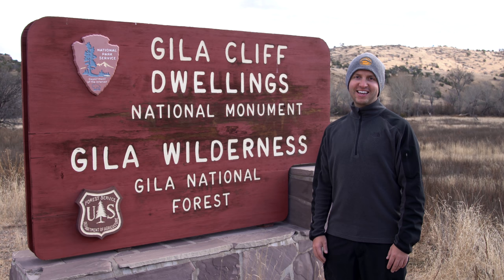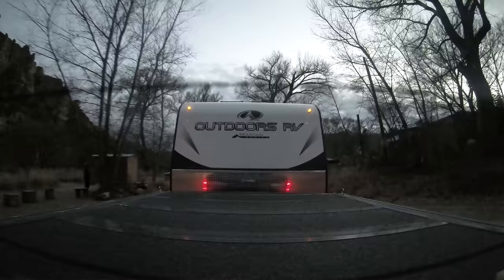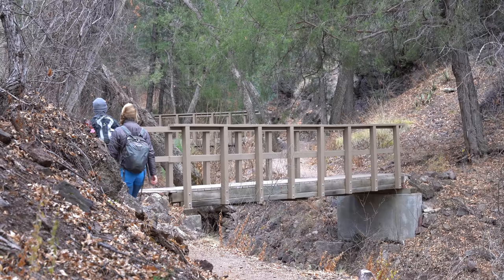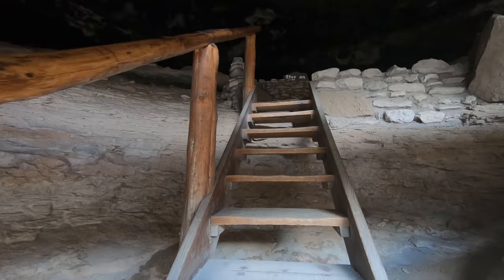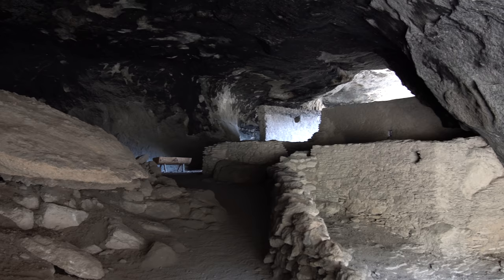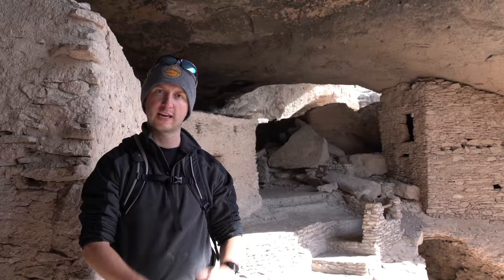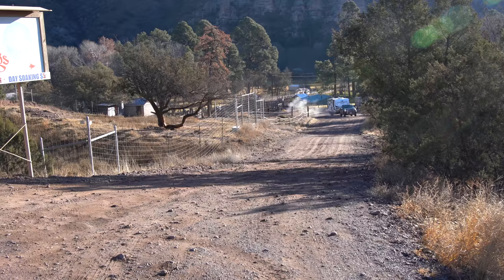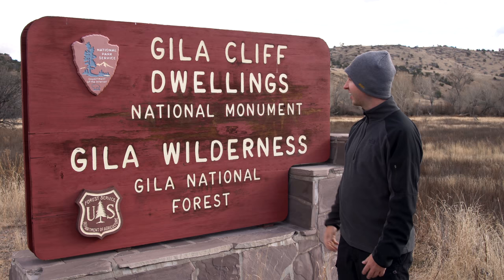Visiting Gila Cliff Dwellings National Monument + staying at Gila Hot Springs Campground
In this video, we visit Gila Cliff Dwellings National Monument near Silver City, New Mexico - unit number 5 on our journey to visit them all. We spend there two days exploring the dwellings and hiking to see another viewpoint of the cliff dwellings. We stay at Gila Hot Springs campground for some really nice soaking in hot springs in a natural setting.

We are Matt & Diana and we live in an RV full time and are on a journey to visit all 400+ National Park Units.

Dates filmed: Dec 6-7, 2018